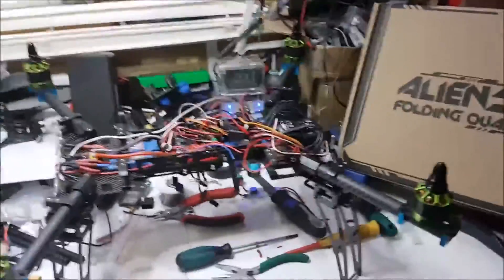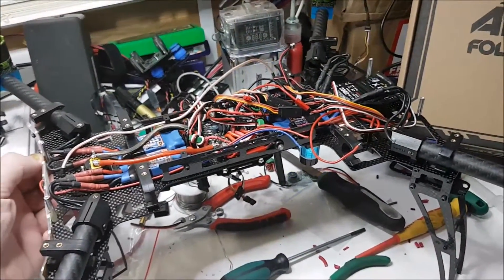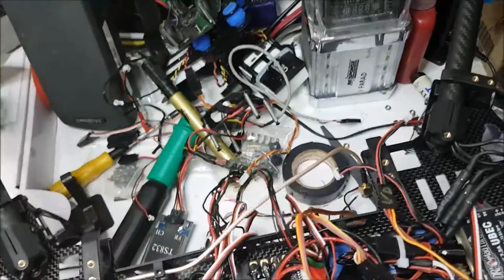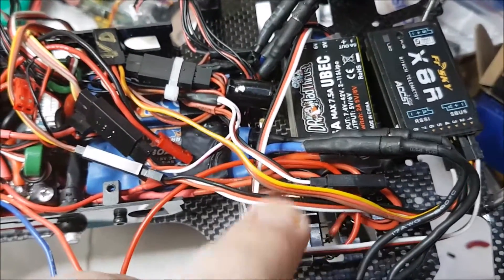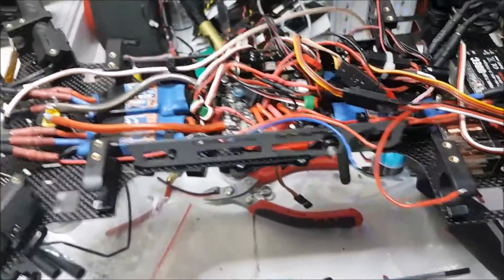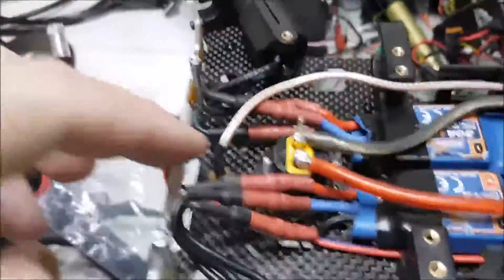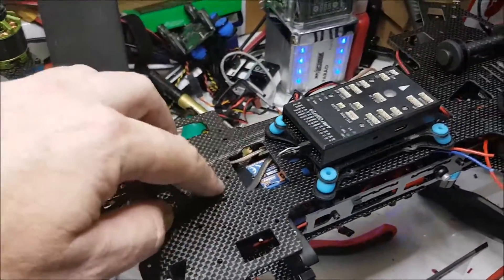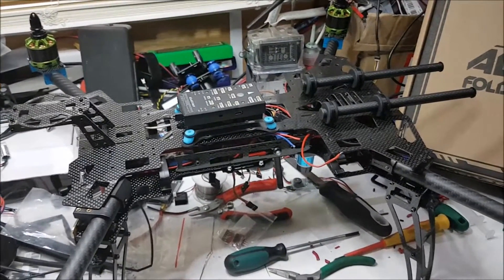Alien 560 Folding Frame Build Part 1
Upgrading to the Alien 560 Folding Quad Frame.